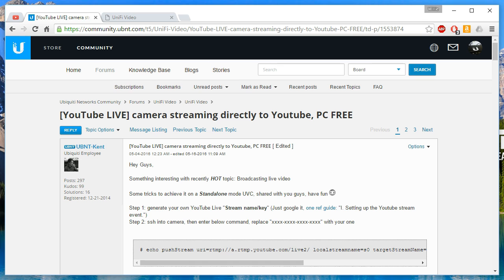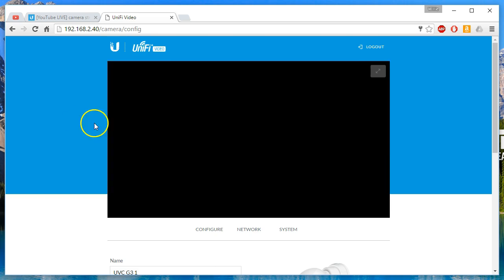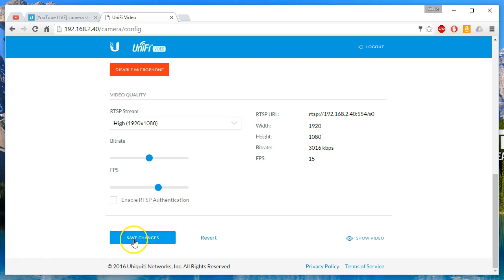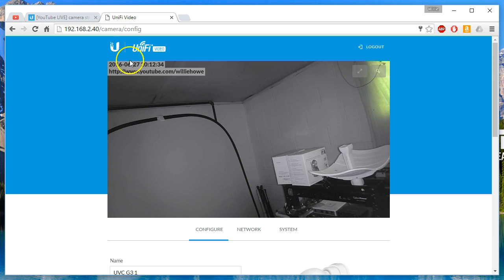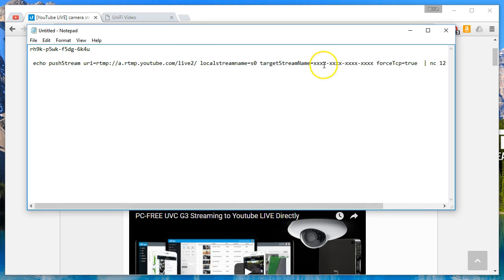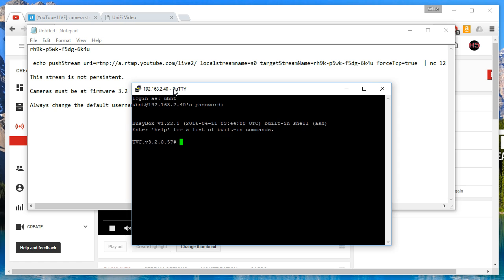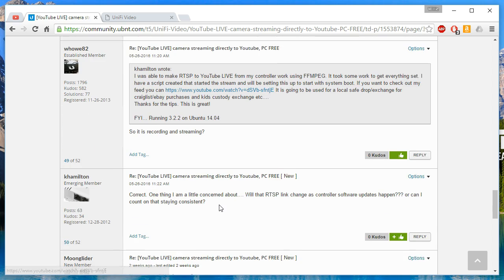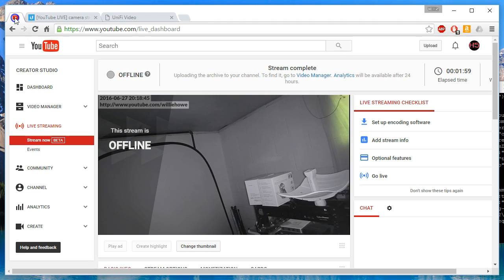Ubiquiti Networks - UVC G3 YouTube Live Stream - How-to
With a G2 or G3 UVC camera updated to firmware 3.2 or newer it is possible to live stream to YouTube, Facebook, and likely other platforms.

In this video tutorial I will show you how to use a UVC G3 to live stream to YouTube!  My key has been rolled so using it shouldn't work!

Here is a link to the Ubiquiti Networks Community page on the topic:

YouTube Live Streaming allows you to use hardware to provide a real time stream on your channel to the world!

The command to initiate from the camera is:
echo pushStream uri=rtmp:// localstreamname=s0 targetStreamName=xxxx-xxxx-xxxx-xxxx forceTcp=true | nc 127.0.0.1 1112 -w 1 -i 1

Replace xxxx-xxxx-xxxx-xxxx with your live stream key from your channel.